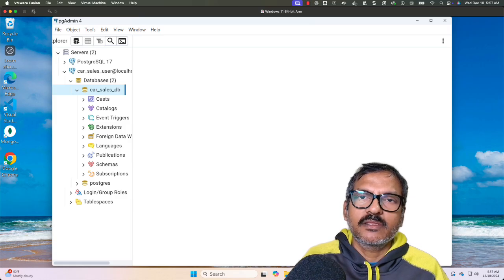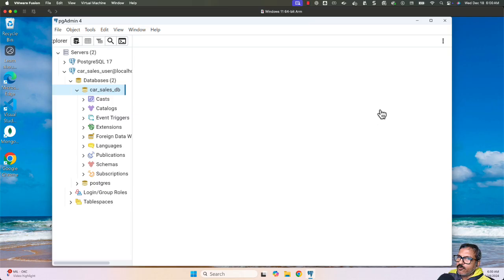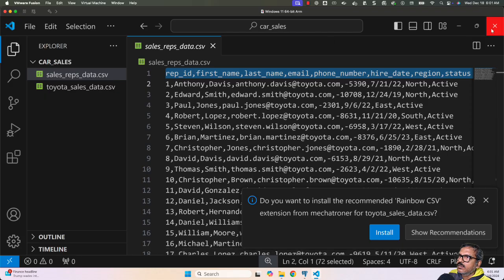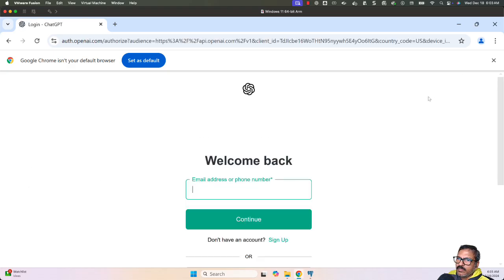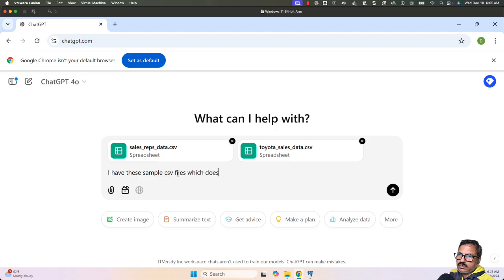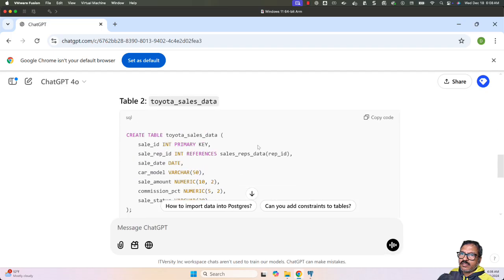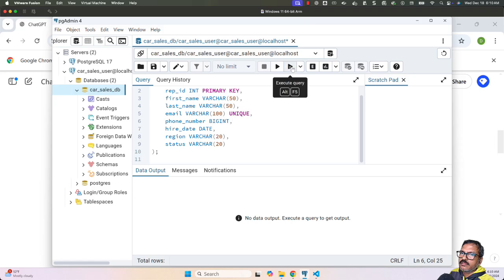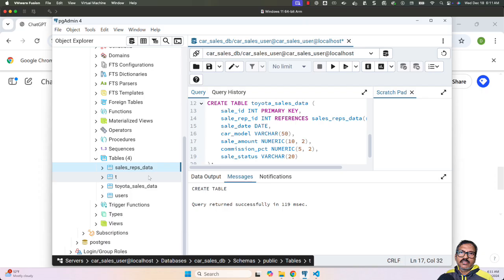Speed Up Database Table Creation with ChatGPT | Gen AI for IT Professionals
As IT professionals—whether you're a Full Stack Developer, Data Engineer, BI Developer, Analytics Engineer, or QA—loading sample data into database tables is a common task.

In this video, we’ll show how ChatGPT and Generative AI can dramatically speed up the process of generating SQL table statements by:
✅ Identifying column names and data types automatically.
✅ Adding constraints like primary and foreign keys.
✅ Establishing relationships between tables.

* Eliminates the time spent analyzing sample data manually.
* Minimizes human error in SQL table definitions.
* Allows you to focus on analyzing data instead of mundane tasks.

Let AI handle the tedious parts of database setup, so you can spend more time solving real problems!